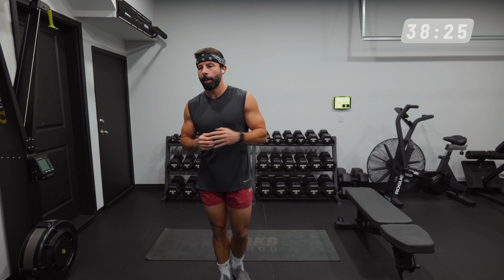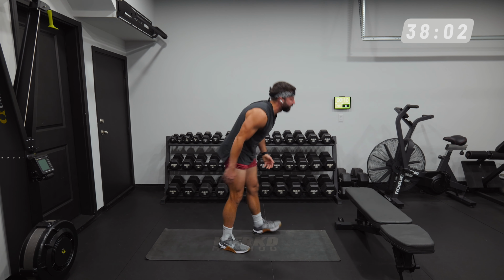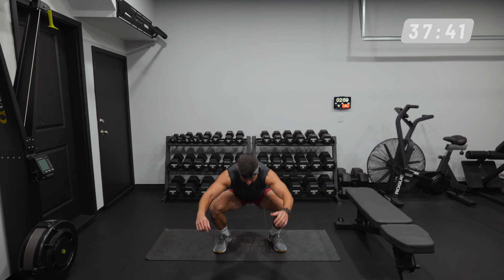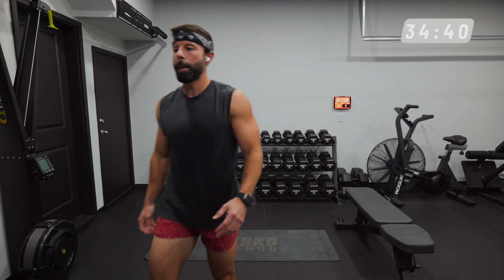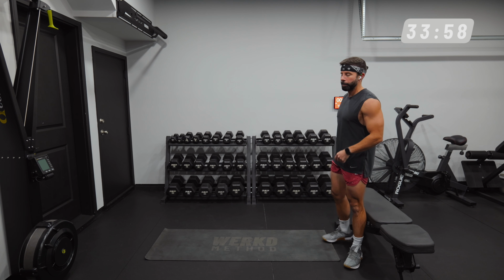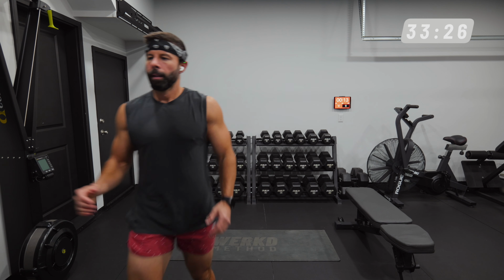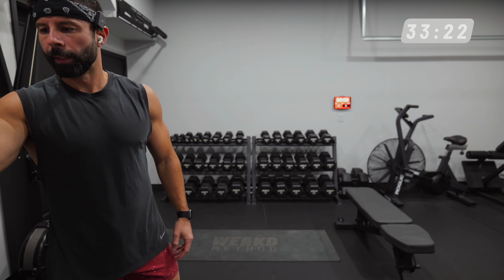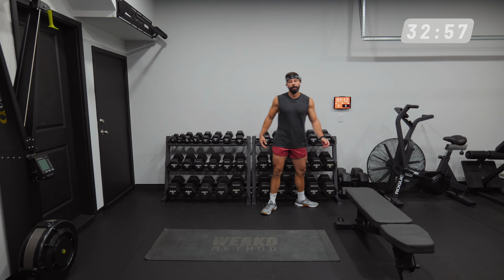MAXXOUT Dumbbell Workout Program - DAY 13 (CONDITIONING WORKOUT)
Want to maximize your results with the program? Get the MAXXOUT program app now!

Only $10 bucks and you get access to our training app to track your workout progress (reps, sets, weight) and see the full workouts and calendar for the entire program (LIFETIME ACCESS).

🏋️ EQUIPMENT RECOMMENDATIONS 🏋️

💊 SUPPLEMENTS 💊

🧑🍳 KITCHEN EQUIPMENT 🧑🍳

🎥 CAMERA GEAR 🎥